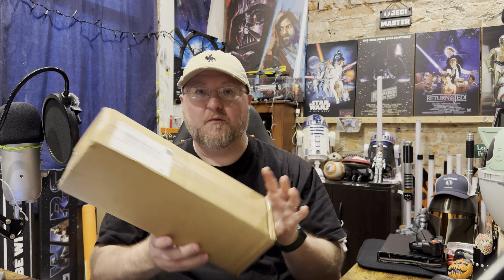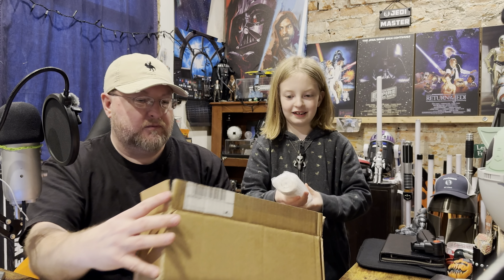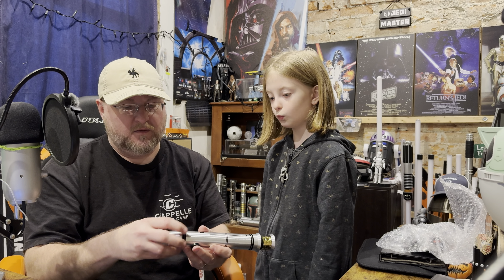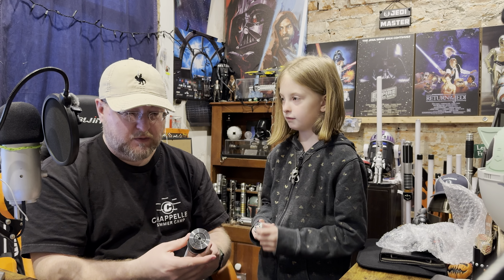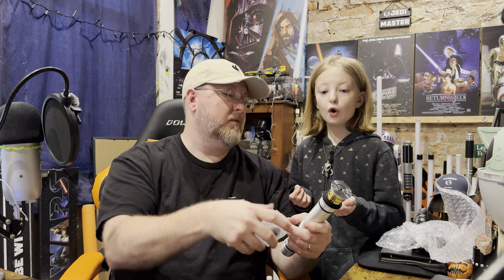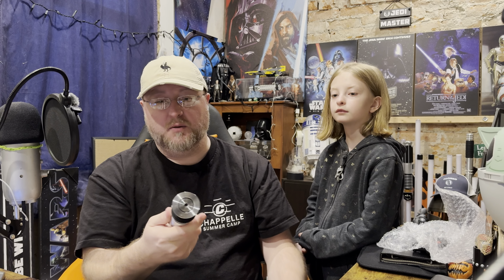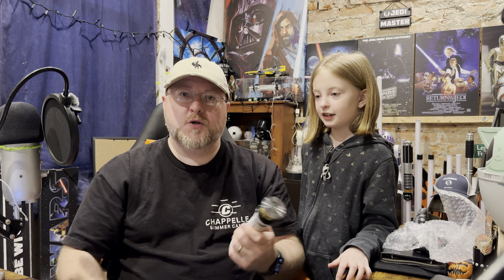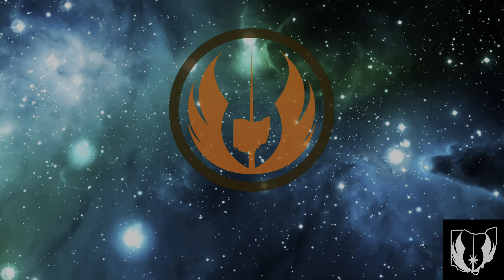Unboxing the Geonobi from Saberbay!! Obi-Wan's arena saber!! B-Grade!!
Hello there!!

Happy May the 4th!!!

Today Bryan is Unboxing the Geonobi from Saberbay!! This is the “B Grade” version so it didn’t come with the collectors box and it supposedly could be slightly flawed. Come watch the unboxing to find out!!

Also keep an eye on the channel today for random live streams!!!

Watch to the end!! Don’t Sleep!!!

We hope you enjoy this and all of our content! Stick around for all the new stuff to come!!  🤟🏻🧡🧡🤟🏻

Be sure to go checkout the following folks for all of their other amazing content!!

Circle logo design by Jinn and Tonic:  @jinnandtonic1

Background instrumental songs written, arranged, and recorded by MOJO Bryan, Kenny Steele, and Mike Donaldson and are intended for the use of this channel only.

Like what you hear? Checkout our friends Element Earth on Spotify and Apple music: